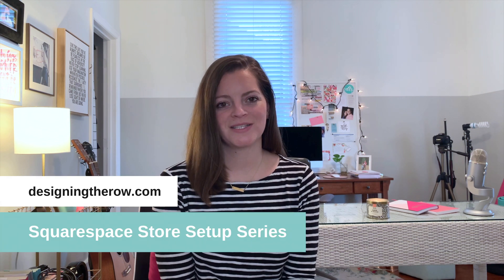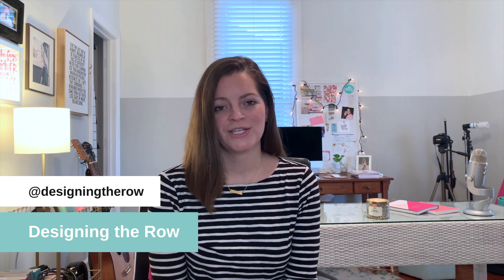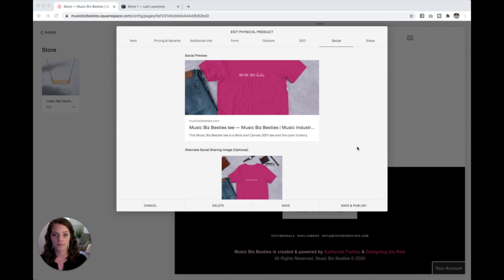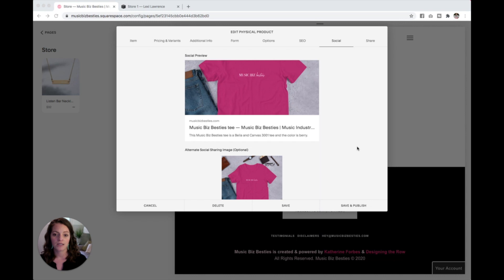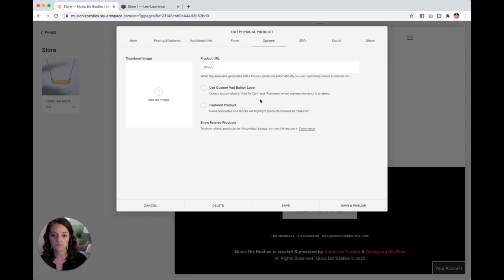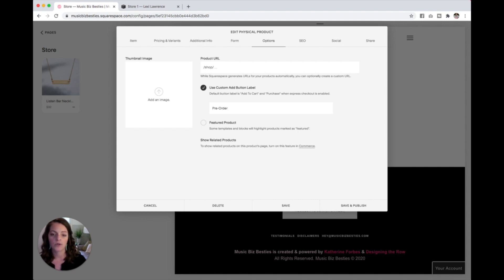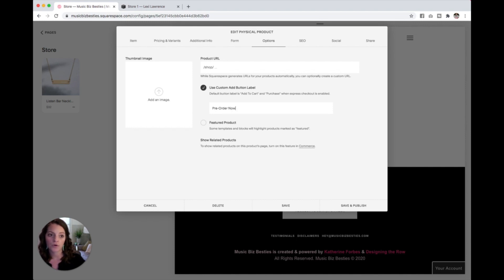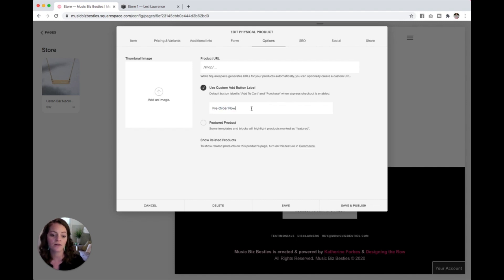Squarespace Add to cart button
Trying to change the Squarespace "Add to Cart" button text? It's super simple and in this video I'm going to show you exactly how as well as explain how and why this customization feature might be helpful for you and your Squarespace store.

0:25 Pre-order
1:02 Options to change button text

ABOUT
Designing the Row designs Squarespace websites with a signature clean and simple look and works primarily with musicians and industry businesses. Founder, Katherine Forbes, is a Squarespace Expert, Squarespace Authorized Trainer, and Squarespace Circle Member.